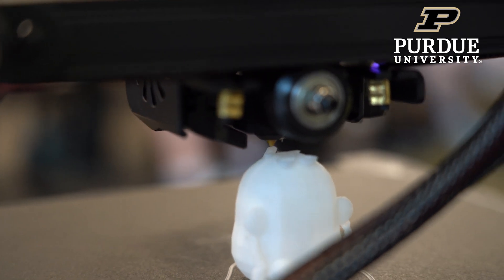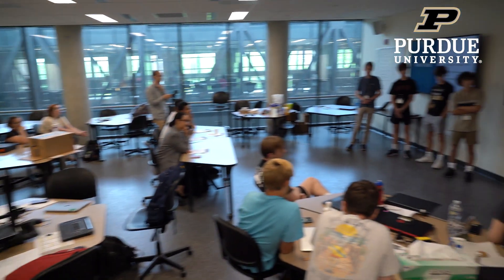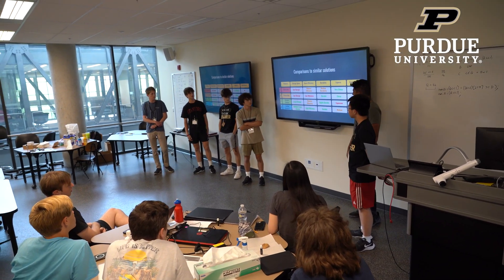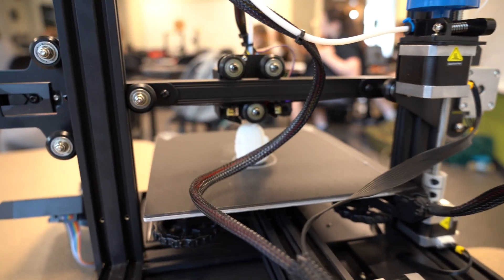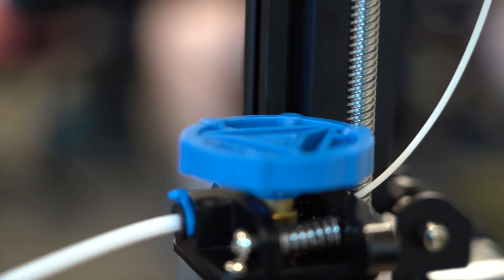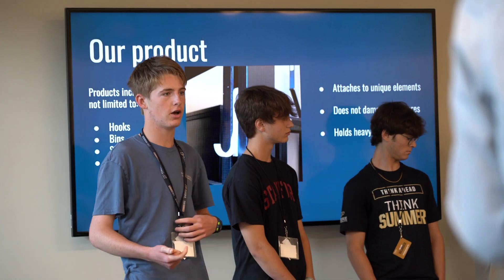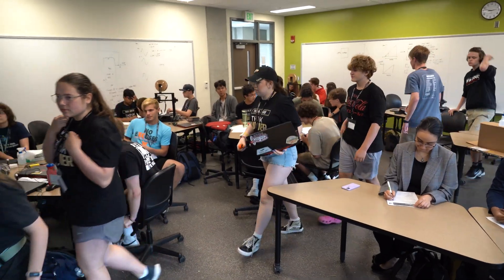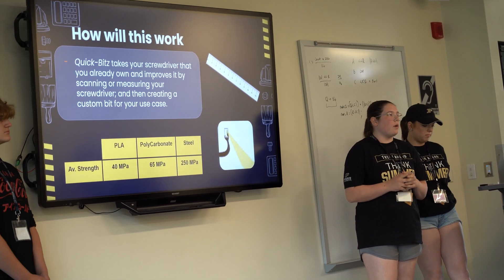High schoolers learn 3D printing at Purdue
You’ve got four teammates and a 3D printer, and one week to develop a brand-new product, develop a business plan, and present it to real-world judges. Could you do it? That’s the challenge presented to high schoolers by Alex Chortos and Monique McClain during one of Purdue University’s Summer College for High School Students program.